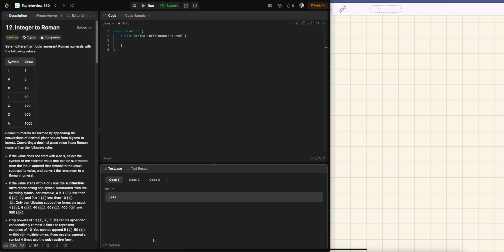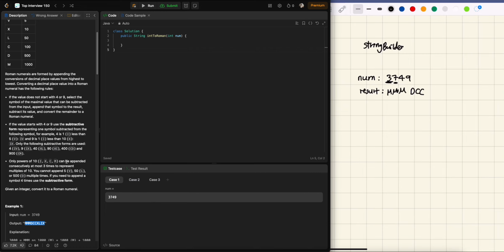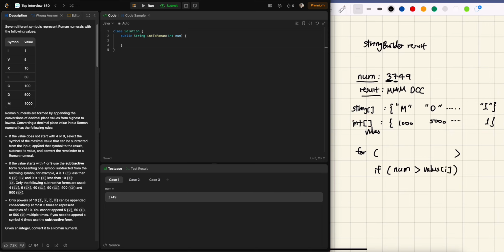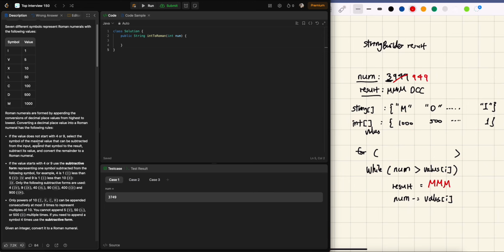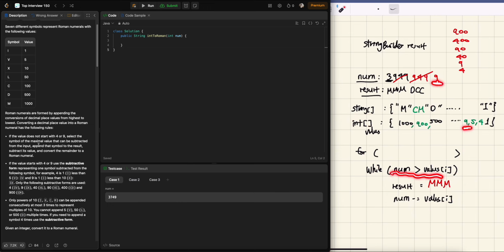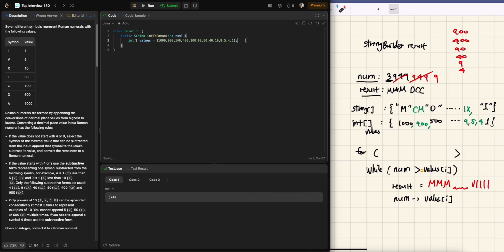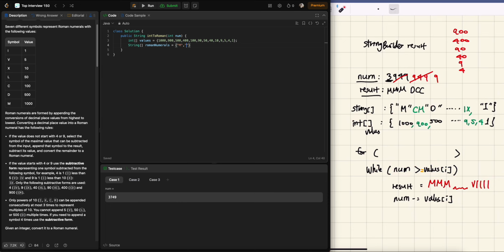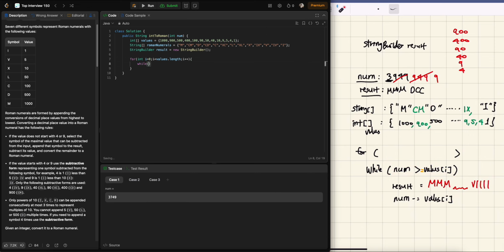Leetcode 12. Integer to Roman (Java)